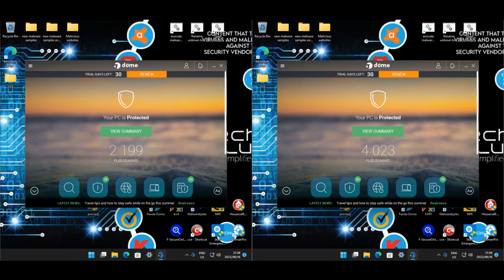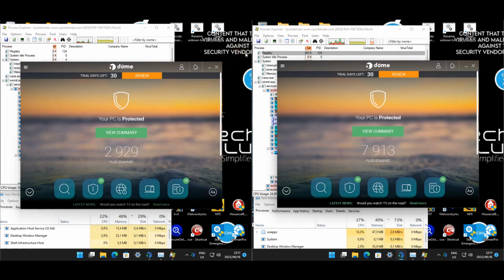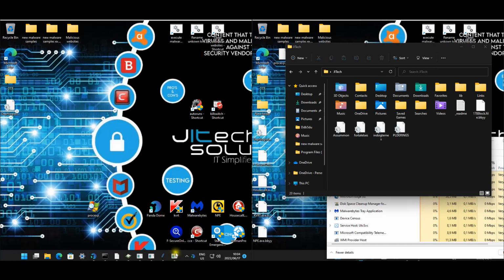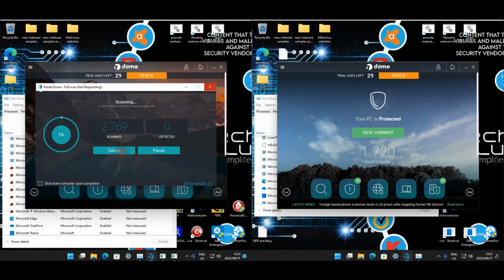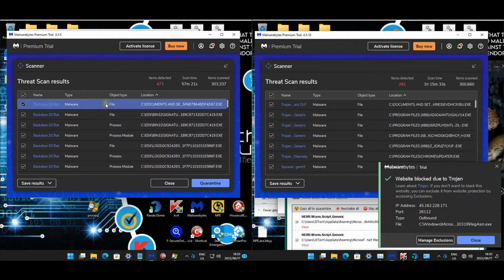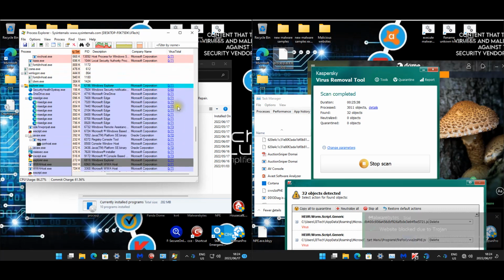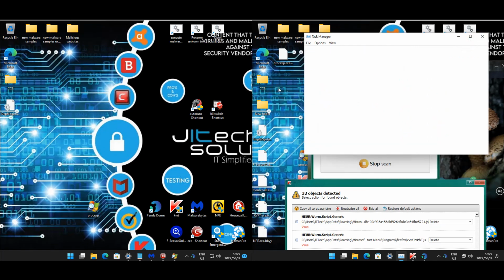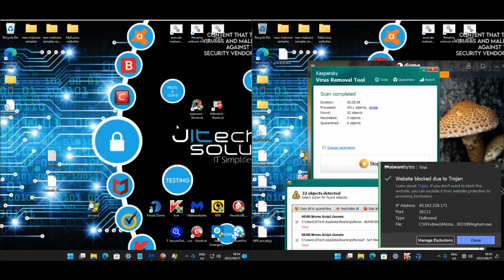Panda Dome Advanced vs Panda Dome Advanced testing.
Using Panda Dome Advanced to test if there is a difference in executing the malware that's left after a scan vs executing all malware samples. What do you think? Is there a difference?